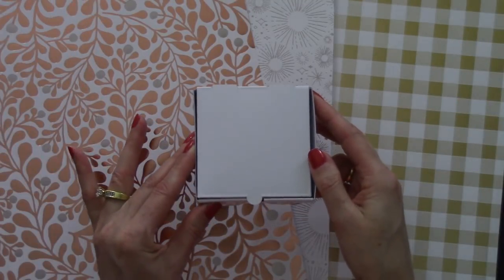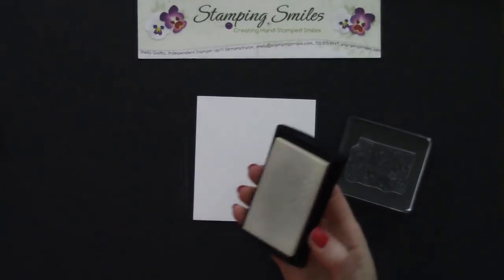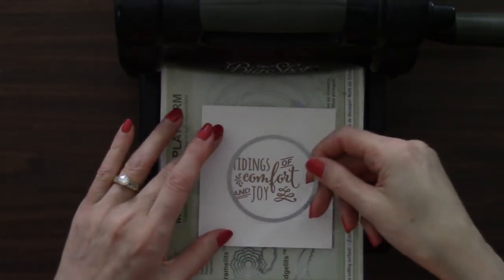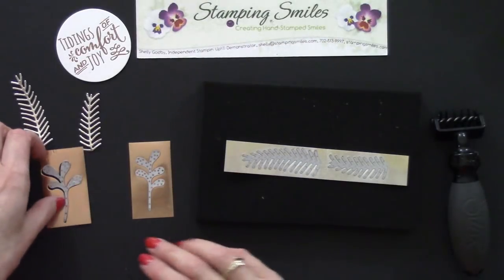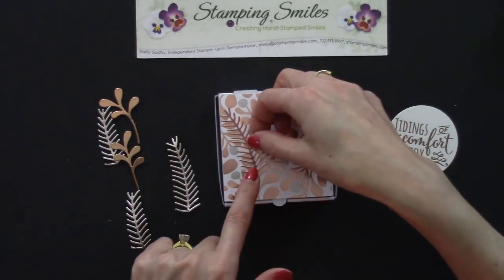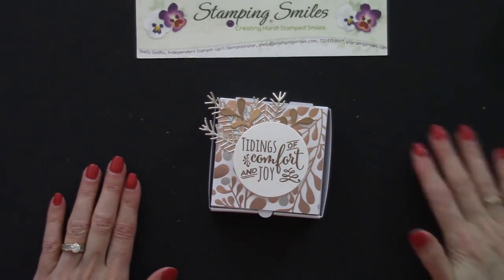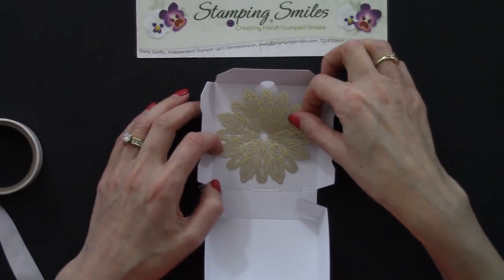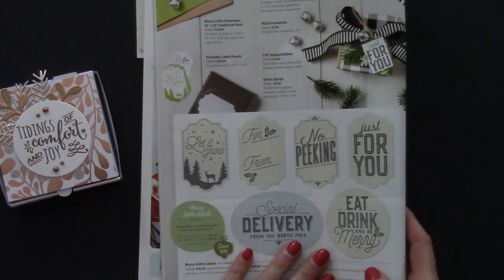Not-Your-Ordinary Gift Card Holder with Stampin' Up! Christmas Pines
- Are you giving any gift cards this Christmas? Forgot the little envelopes that come with them. Instead, watch to see how to make my not-your-ordinary gift card holder with the Stampin' Up! Christmas Pines Stamp Set. Click on the link for my not-your-ordinary gift card holder measurements

Metallic Sharpies

Not-Your-Ordinary Gift Card Holder Supplies ———

•Metallic Sharpies